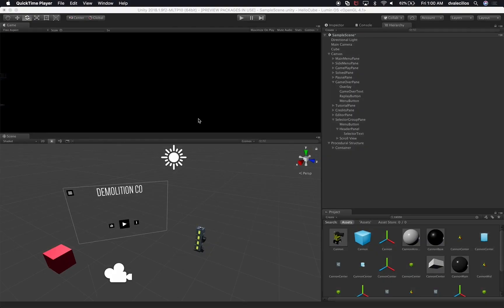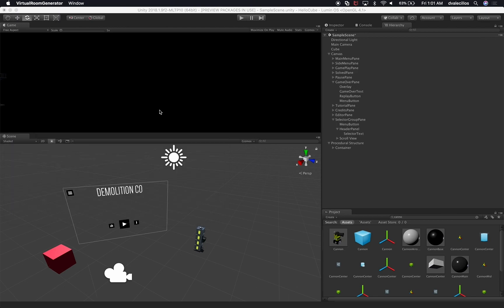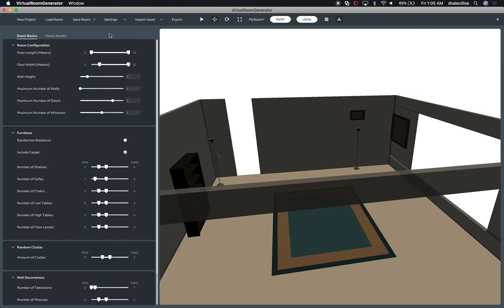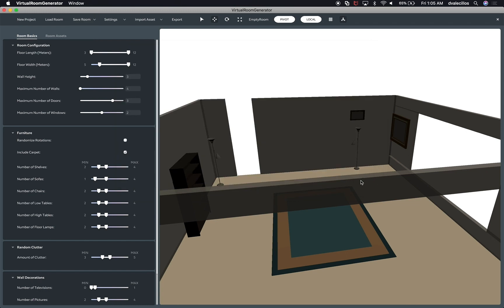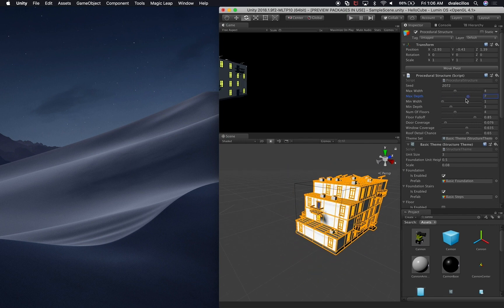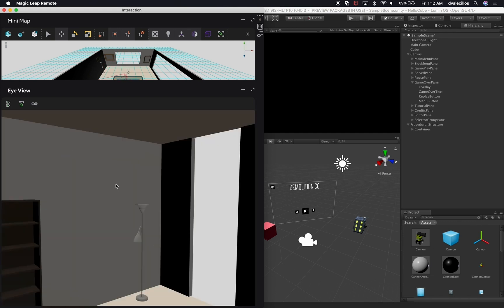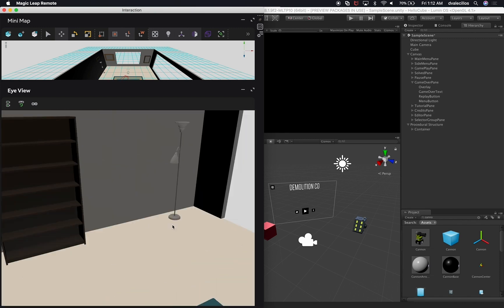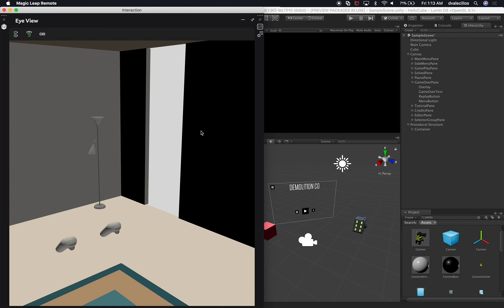Magic Leap Creators - Creating a virtual room with Virtual Room Generator and Magic Leap Remote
Magic Leap Creators must learn how the Magic virtual room generator works and also how the results of generating a room can be easily imported into the Magic Leap Remote. In this video I walk you through both processes mentioned and also how we can run Unity3d Magic Leap experiences right from the Magic Leap Remote without having to push a build from Unity3d to Magic Leap device.

Subscriptions are also very appreciated as it really helps me in building more videos.

Also if you missed the previous videos be sure to check the Magic Leap creators and developers playlist at: